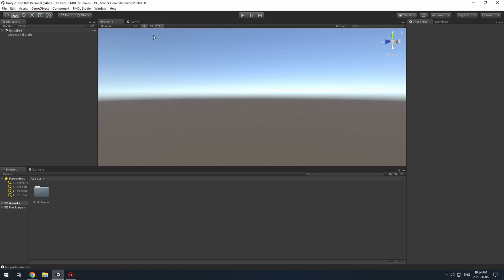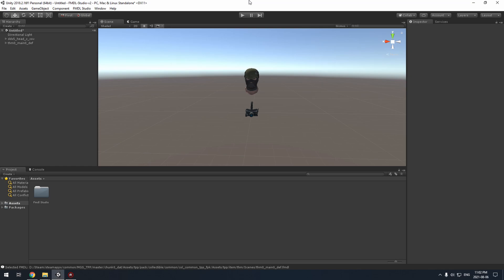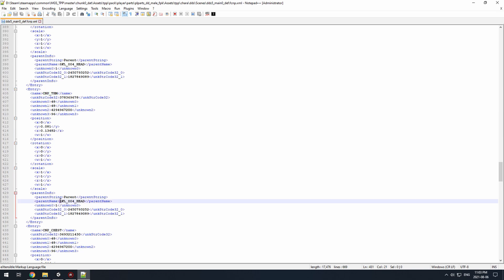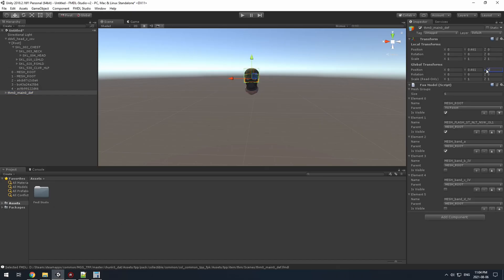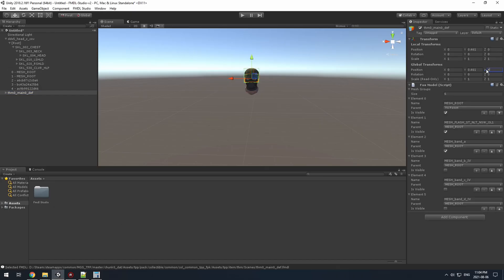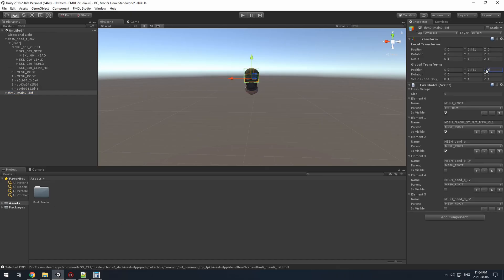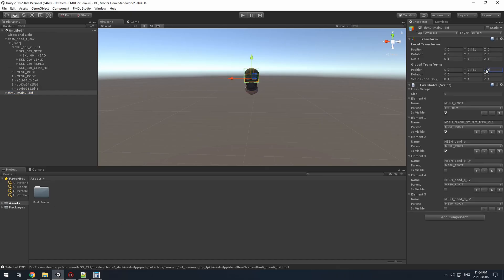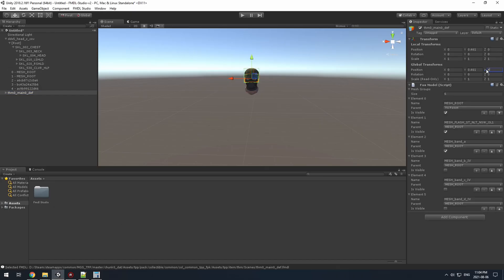Fmdl Studio v2: Merging Models w/ Blender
A tutorial covering how to merge two MGSV models using Fmdl Studio v2 and Blender. Enjoy!